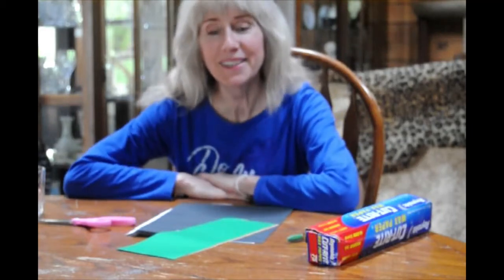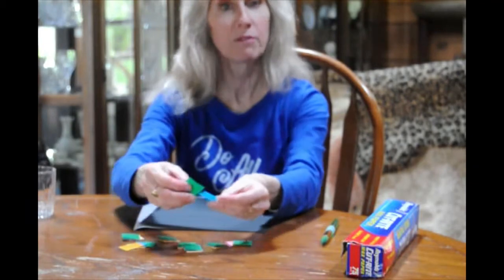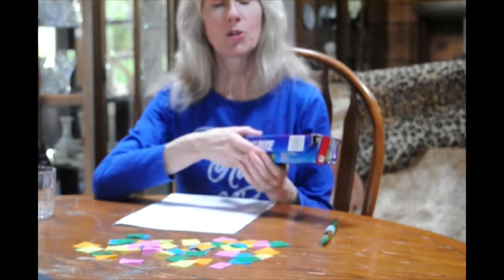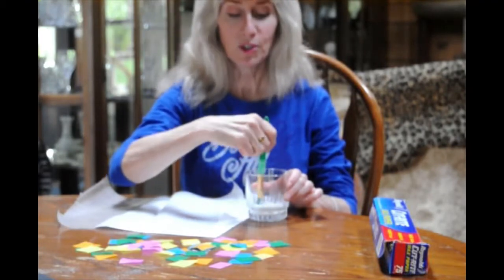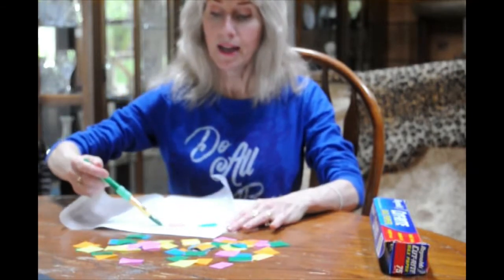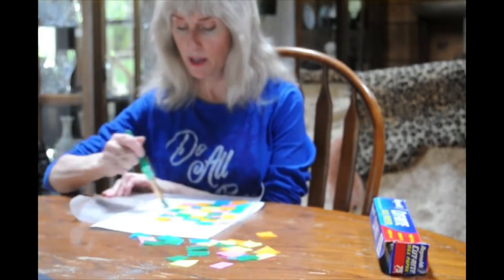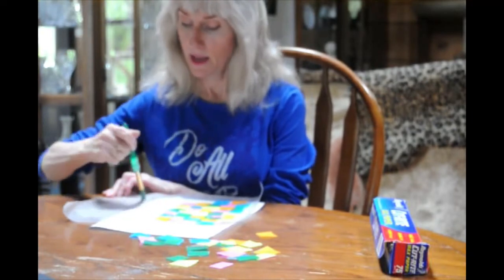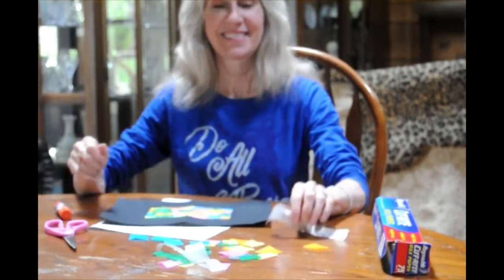Easy Success Oriented Art: Make a Tissue Paper Window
Use squares of colored tissue paper, wax paper and glue diluted with water to create a cute easy pseudo stain glass window.